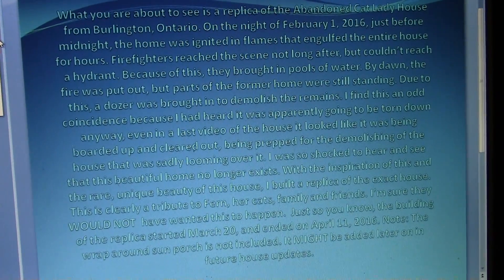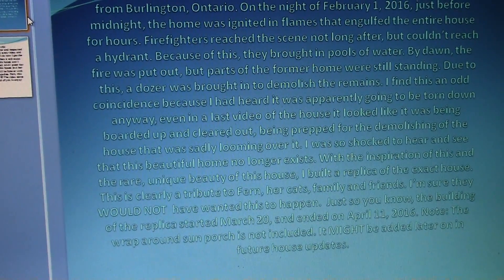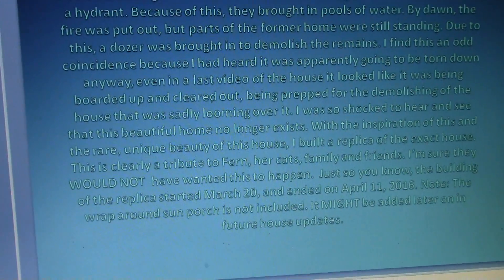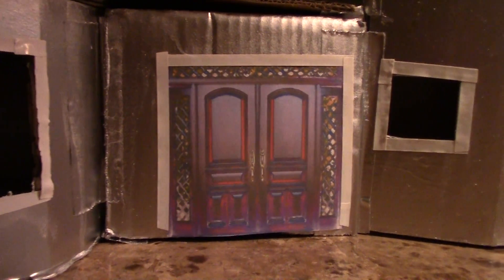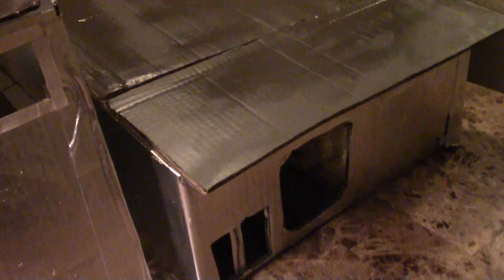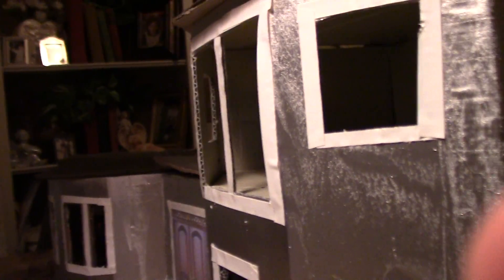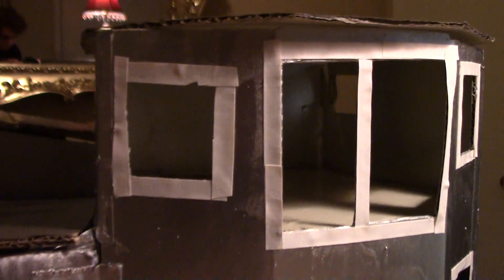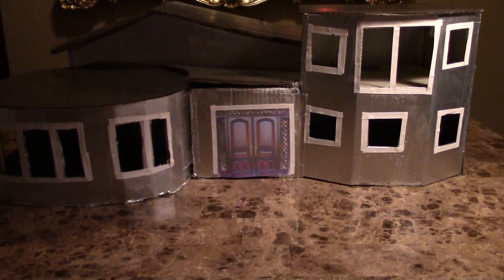The Burlington, Ontario Cat Lady House: Replica Return!!!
With the new design, the Cat Lady House is back with its known look.